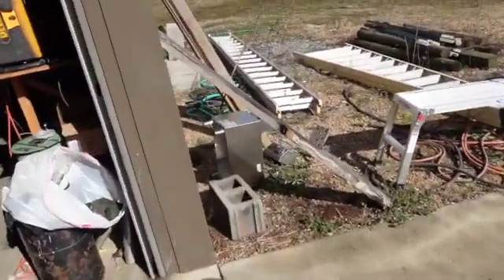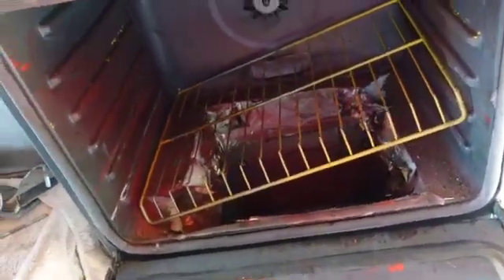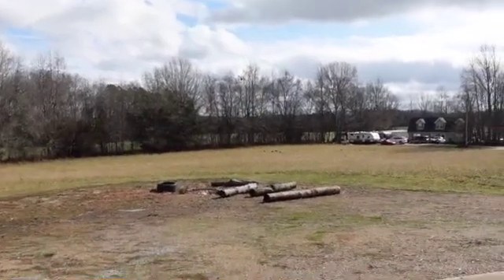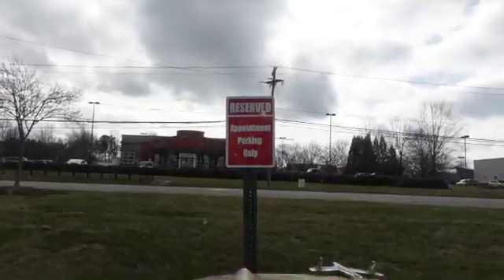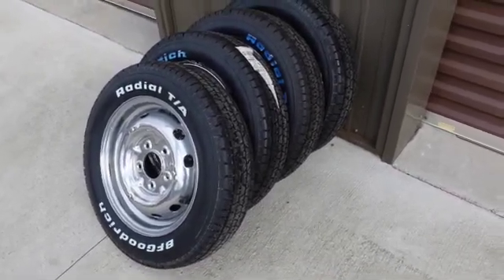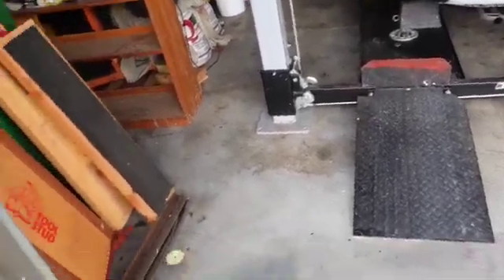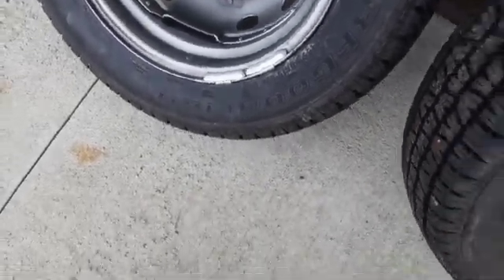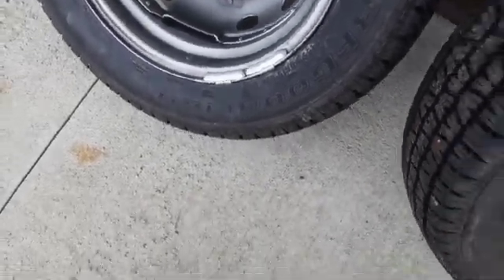Austin Healey Chrome Powder Coated Steel Wheels Get Some New White Letter Tyres/Tires. Looks GOOD!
At last the new trimmer 155 15's are on.  The white letters look great to me.  If you decide you want to powder coat make sure you either make an oven that will handle your work or get the fancy lamp.  I told Mark I might could powder coat his wheels but my oven will not take 16 inch rims... sorry about that.  Guinea Hen Attack - almost.  Kept messing with the brakes to see why they grab but I think it's the vacuum power assist not letting off.  Always double check tyre pressure when you get new tyres.  A touch of Extend to stop the rust inside the wheel caps.  Powder Coating as LocTite?  Seems like it would work.

Please only do what I do at your own risk.

I have some information on Odysee too if you'd like to check that out and I also post these on Rumble.